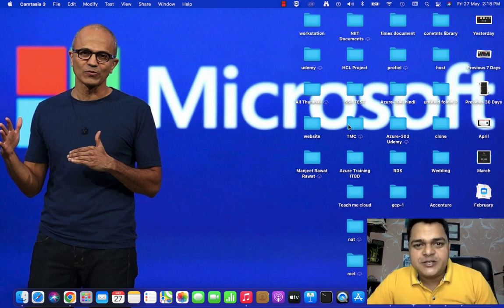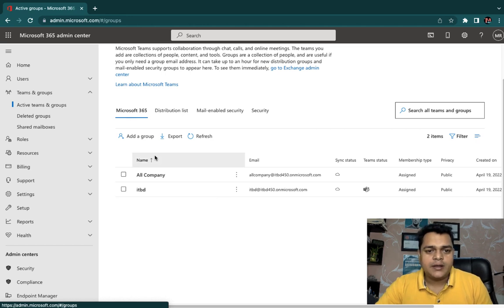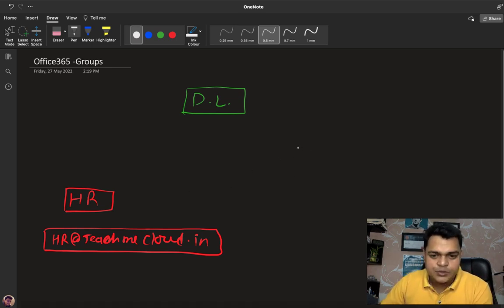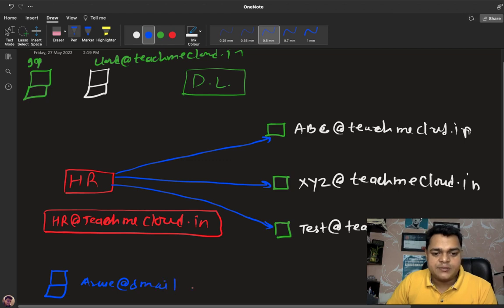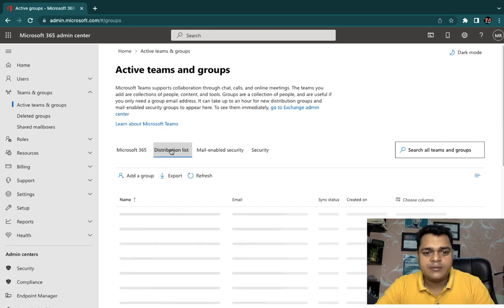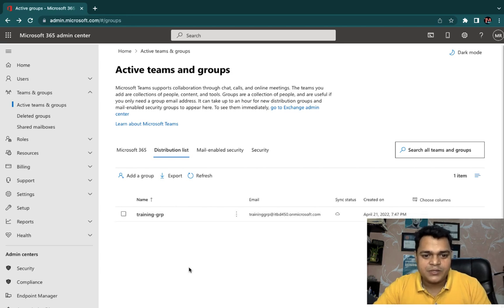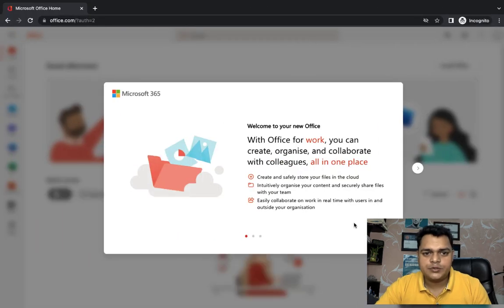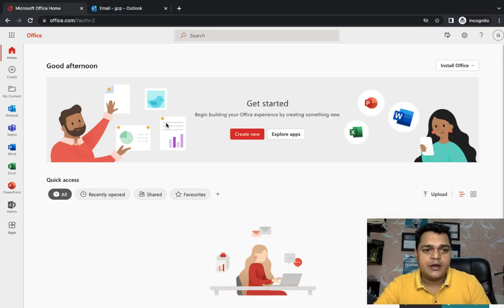What is work of Distribution list ? How to configure Distribution list step by step guide | O365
Welcome to another session of Office365 and in this session you will learn about what is Distribution list and How to configure Distribution list step by step guide.